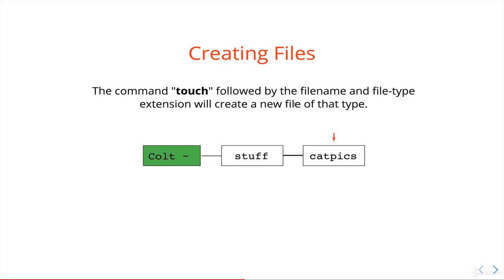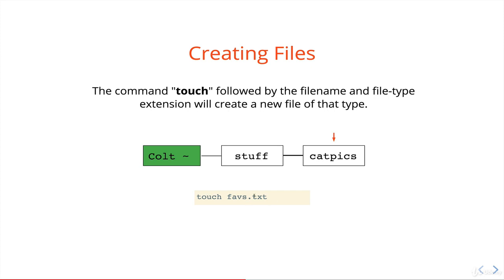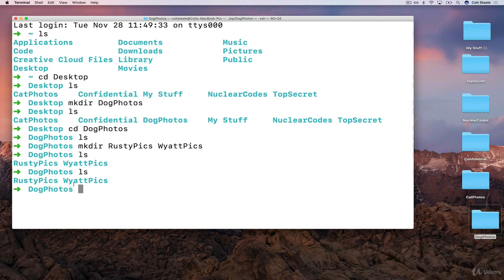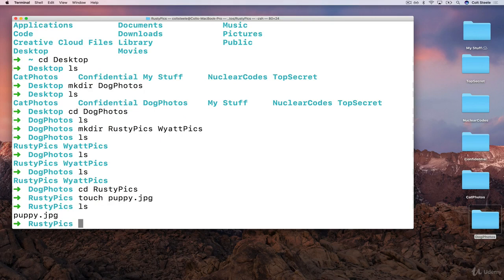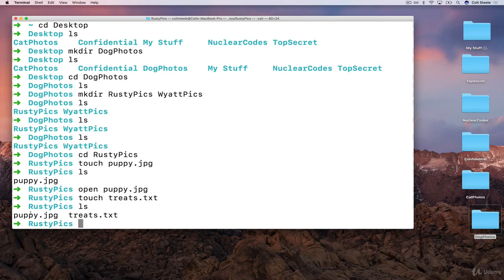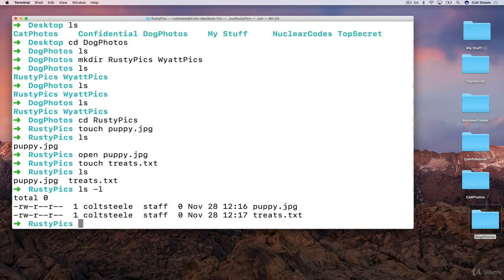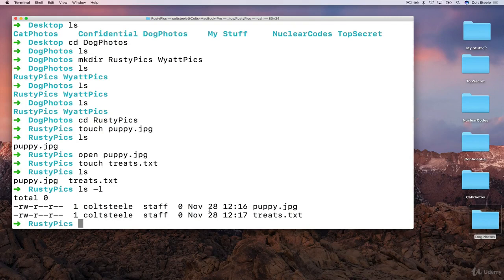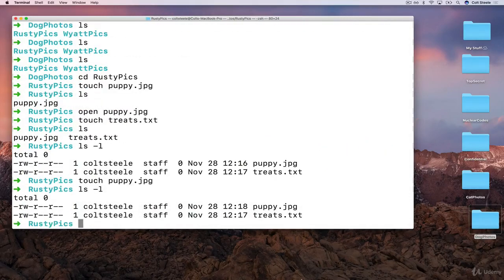Creating Files with TOUCH in Mac Terminal Coding for Kids Python Learn to Code with 50 Awesome Games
In this video, we will learn Creating Files with TOUCH in Mac Terminal using PythoN

ascii table
udemy
python3
arab crossword clue
pypi
install python
python list
python 3 list
python3
pip
python code
python 3 print
python print
install pip
pip install
python version
python 3 download
python download
python dictionary
python 3 dictionary
JavaFX
Angular
Sorting algorithm
Tech With Tim
Hiroshima Airport
Docker
Stack
Penetration test
Prime number
Tableau Software
Tableau Software
Analytics
Go
Certification
React
MATLAB
Data structure
Cobra
full python course beginner to advance
web scraping with python 3.9.2
ai with python 3.9.2 tutorial
Terminal
Command Line
Terminal Basics
touch
Terminal for Beginners
Terminal Tutorial
Command Line Basics
Command Line Tutorial
Mac Terminal
Programming Tutorials
how to copy files using terminal
how to copy in Linux terminal
how to delete a file in terminal
how to delete files in terminal